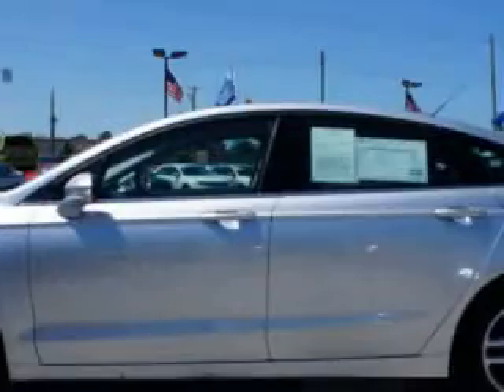2014 Ford Fusion Cella Ford New Bern, NC 28561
Ford Fusion Check out this Ingot Silver Metallic Ford Fusion Sedan, equipped with a 4 Cylinder engine and an automatic transmission. Enjoy an exceptional 34 miles to the gallon on this great car with features like Sirius Xm Satellite Radio, Halogen Headlights, Puddle Lamps, Electronic Stability Control, Exterior Entry Lights, Power Adjustable Lumbar Driver Seat, Keyless Entry - Keypad, Heated Exterior Mirrors With Integrated Turn Signals, Emergency Braking Assist, Hill Start Assist, Electronic Brakeforce Distribution, Speed Sensitive Front Wipers, Anti-Theft Alarm System, Electric Power Steering, 10 Way Power Driver Seat, and much more. Enjoy the drive and have peace of mind in this Ford Fusion. See us at Cella Ford today!
MILES: 23,801
VIN:3FA6P0H76ER122978